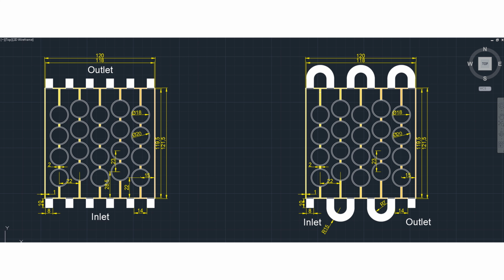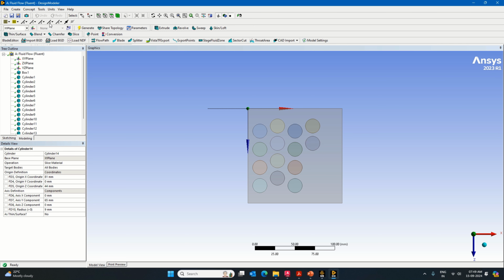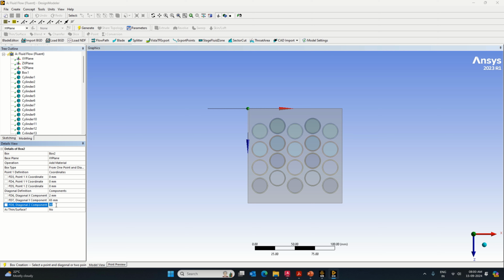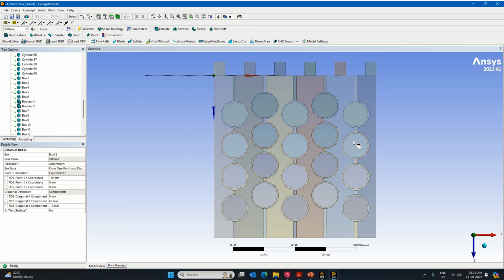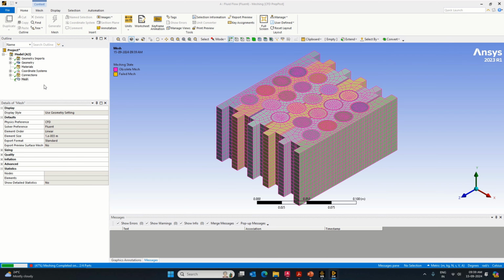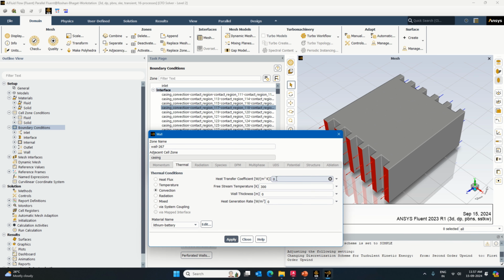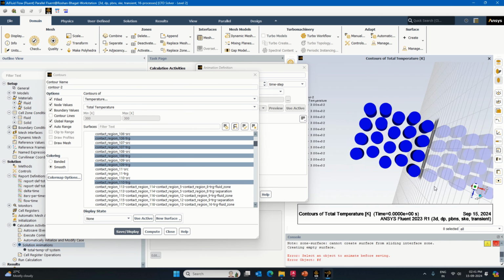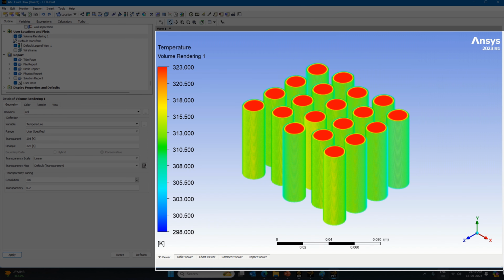CFD Simulation of Liquid-Cooled Thermal Management for Lithium-Ion Battery Pack | Re Uploaded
"I have reuploaded the video on YouTube because in the earlier upload, the video got stuck during the geometry portion and was frozen on the same image until the geometry preparation segment. The issue has been fixed in the new upload."